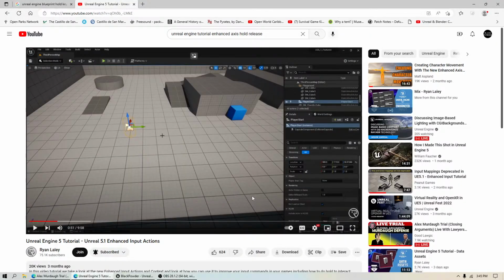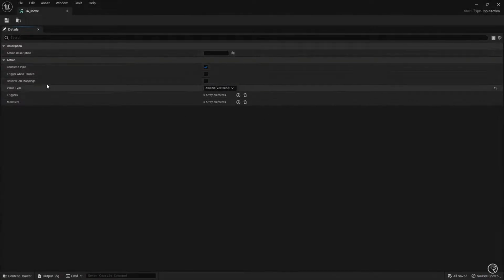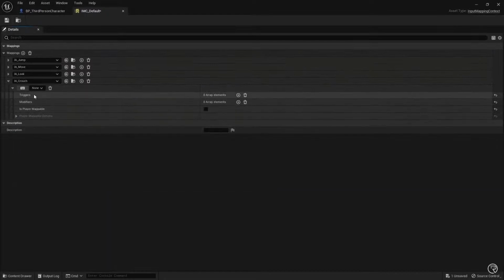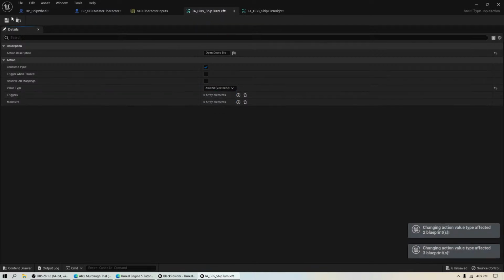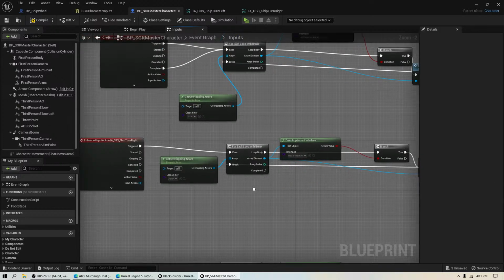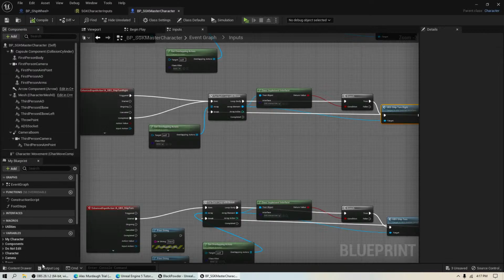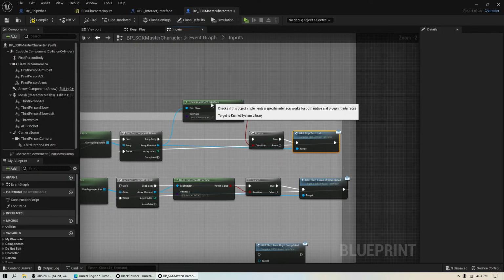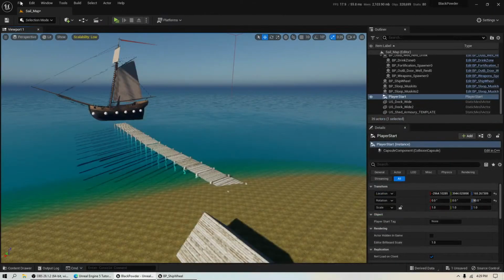Unreal Engine 5 -- Setting Sail!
Black Powder is a survival game set in the late 1700's.  Today learning about Enhanced Input